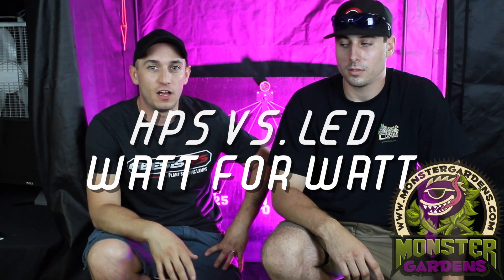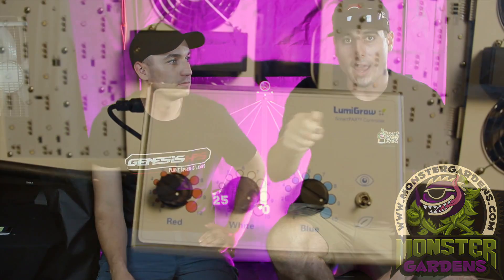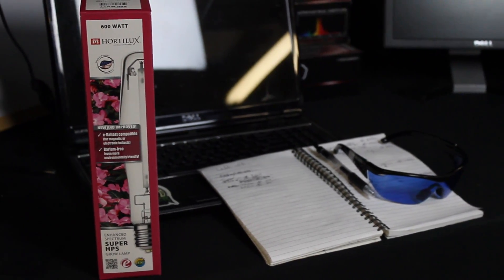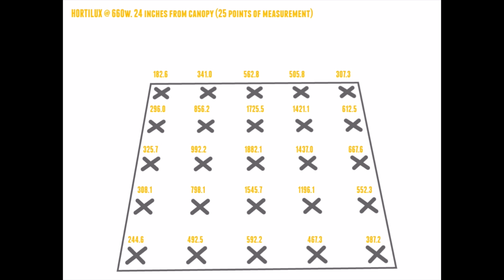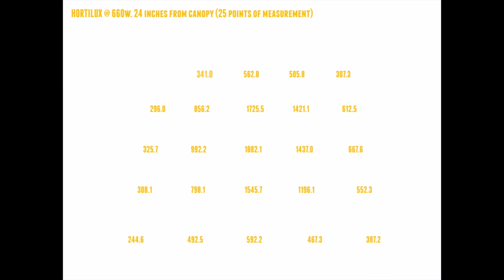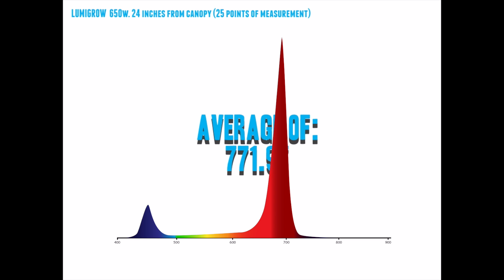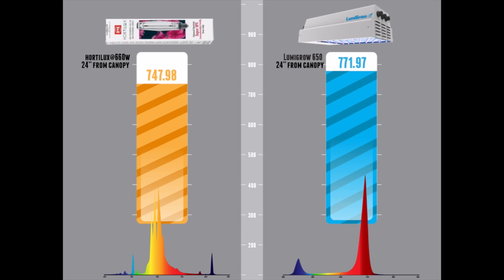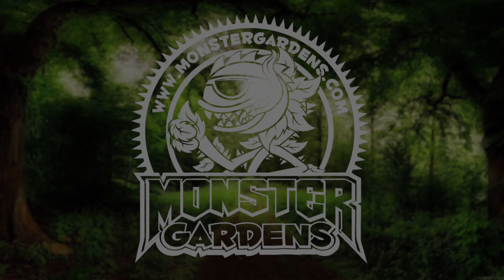LED Versus HPS | Grow Light Comparison | Lumigrow vs. Hortilux 600 watt | Best 600w Light?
TESTING INFORMATION: When taking these PAR readings into account in this video, please divide the PAR value by 54.7% to show a PAR value more consistent to a standard greenhouse light meter used in horticulture. Since this video, we have adjusted our testing to show PAR value that are more consistent in regards to the testing equipment our customers have access to, though our meter is far more accurate by recognizing each nano-meter our wavelength independently.